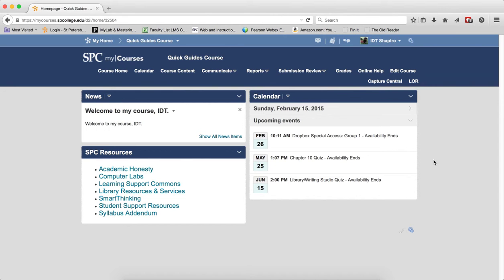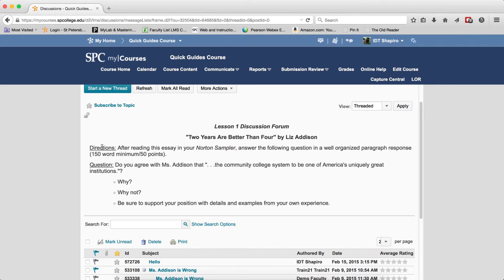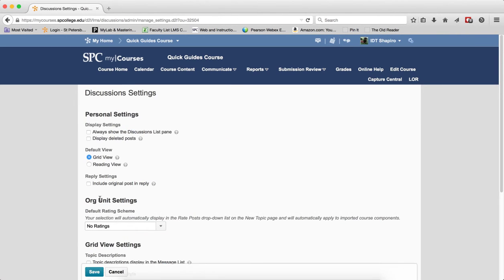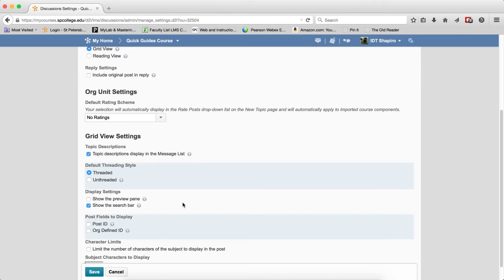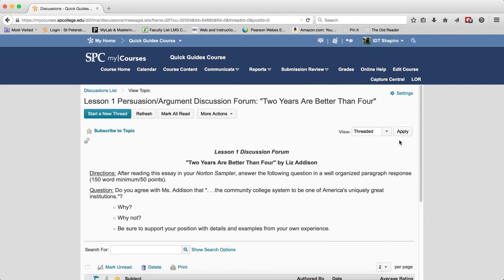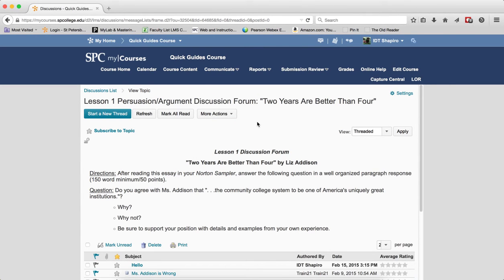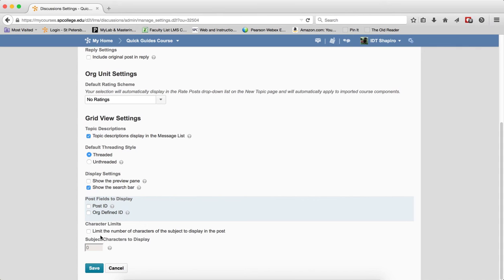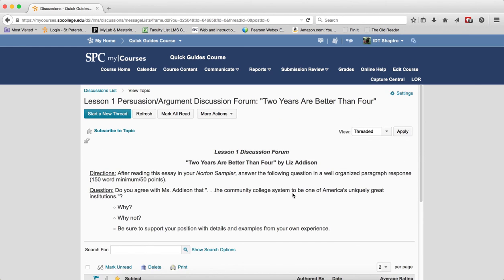Quick Guide Discussions Changing the Grid View Settings